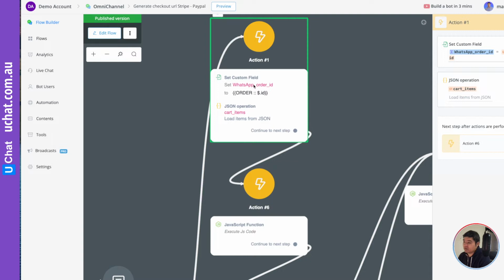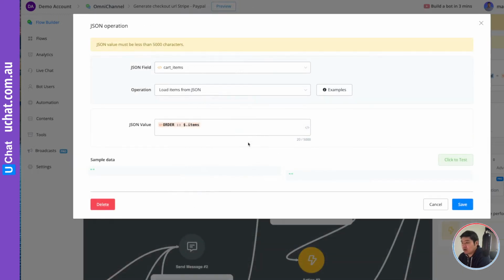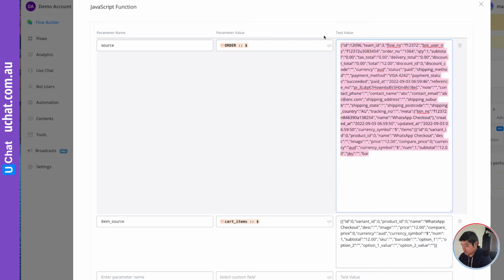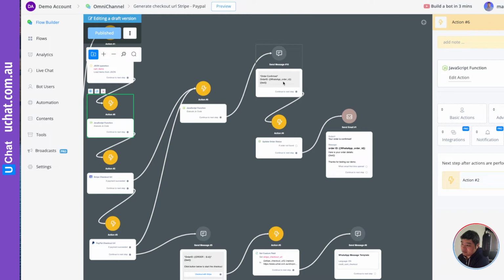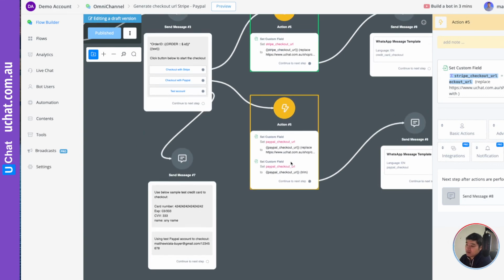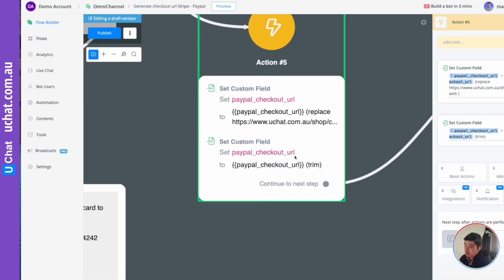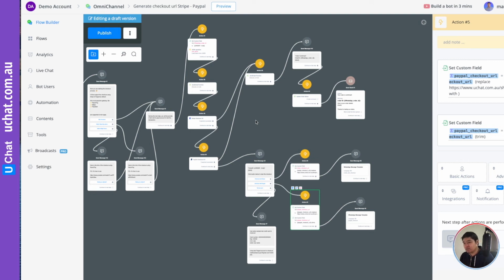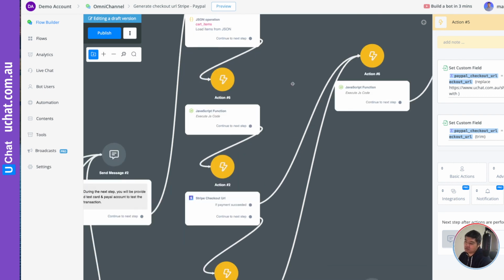Updates for WhatsApp native ecommerce course